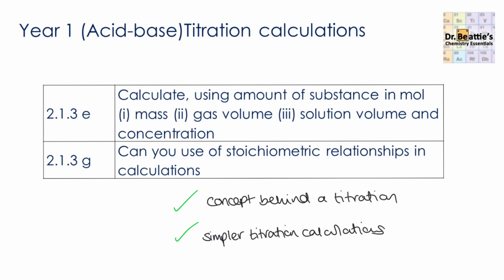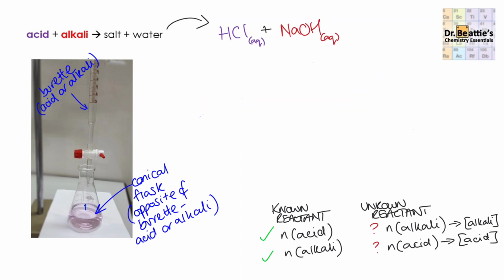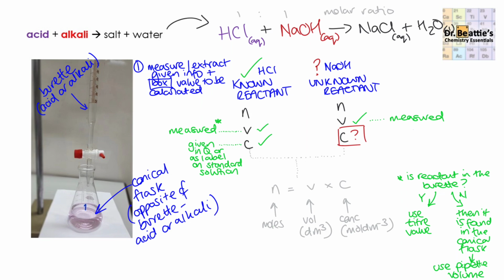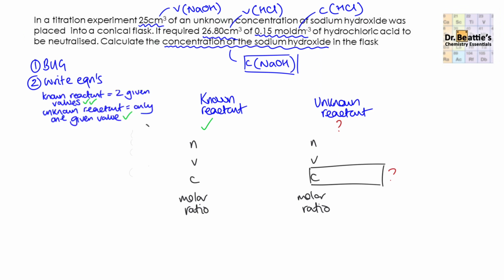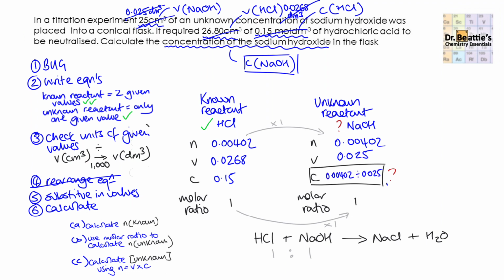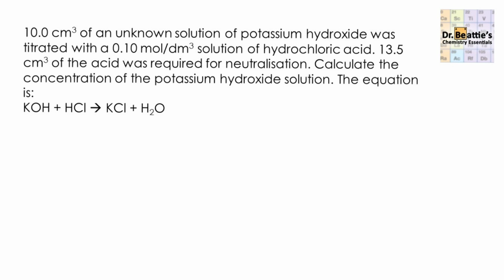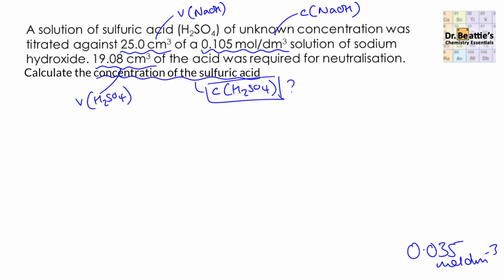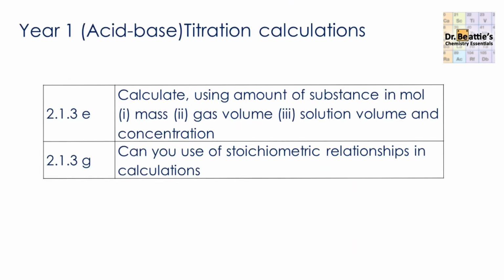Titrations (Acid-base) : Part 1 | A-level Chemistry | Year 1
Looking to get a clear explanation of acid-base titrations to succeed and get an A/A* grade? A video with exam questions to give you an opportunity to practice and with walkthroughs on how to succeed? Check out this video:
Key idea behind a titration
A step-by-step approach
Example question with walkthrough
Exam Q 1
Exam Q 2